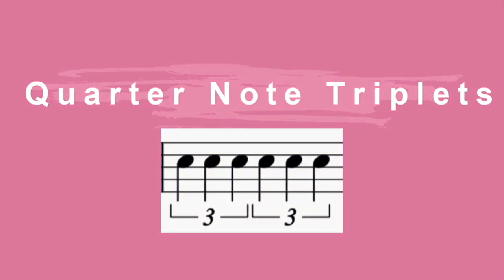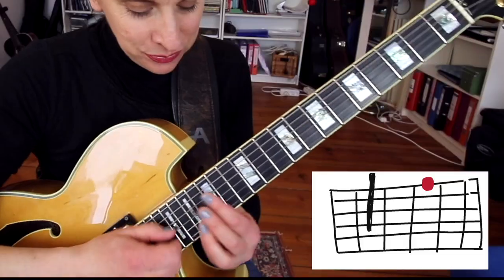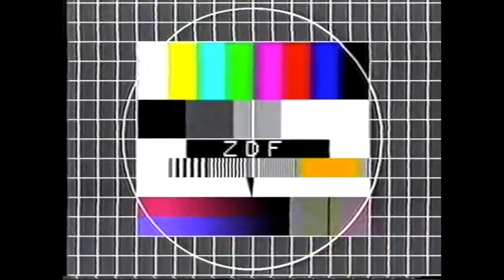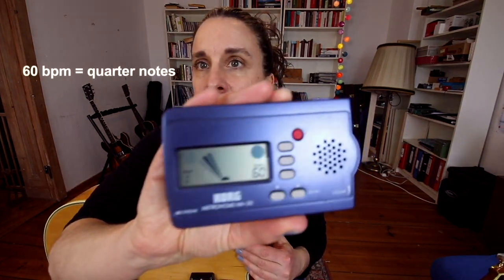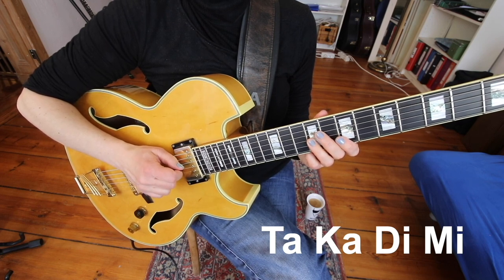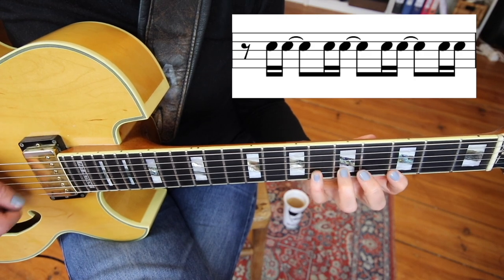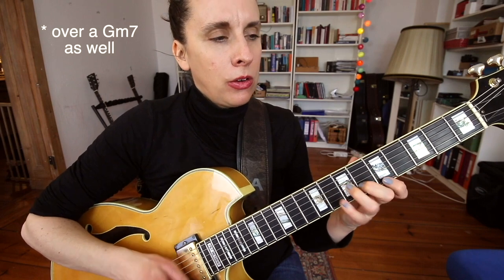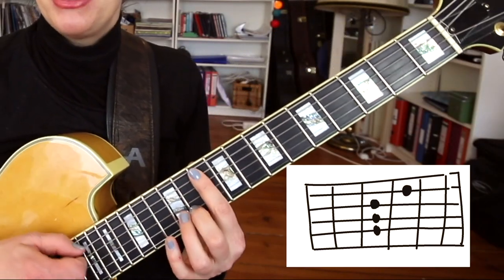Enemies of Energy Solo Kurt Rosenwinkel Part 1/8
NEW shop! transcriptions, chord melody arrangements and much more...!

This is the first part of my "investigativ" series about Kurt Rosenwinkel´s solo on "Enemies of Energy". You´ll find the song on his record " Enemies of Energy" and it´s an incredible record to say the least. With Mark Turner on tenor saxophone, Scott Kinsey playing the piano, and keyboards. And an superb rhythm section with Ben Street on bass and Jeff Ballard on drums.

So I am going to take a look at 8 bars at a time. Every sunday at 5 CET.

00:36 listen to Kurt Rosenwinkel play the first 8 bars of his solo
00:54 slow version of the first 8 bars with notation and TAB´s
01:14 the pick up phrase
01:34 the ultimative quarter-note triplet exercise
02:20 color tones - say hello to the 9 plus some nice chord voicings
02:40 and hello to the 13! another color tone plus another bunch of chords
03:03 the big BUT
03:25 sixteenth note rhythm + indian syllables
04:04 two rhythm exercises using the g dorian scale
05:00 the "killer" timing exercise
05:45 new ideas for "old" bebop lines

every WEDNESDAY EVENING JAZZ GUITAR WORKSHOP in Berlin -Moabit

.. if you want to check out, even more tips about improvising check out my Patreon page. there is a new video every week and you can get access to all my PDF's.

i also have a shop with a lot of PDFs!